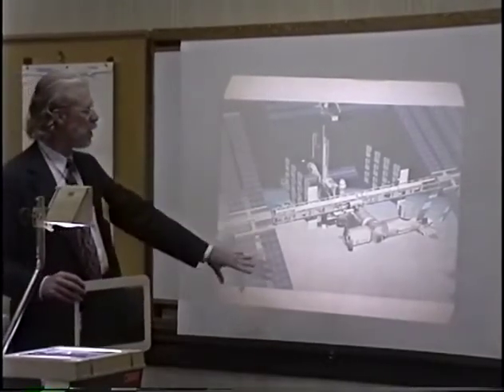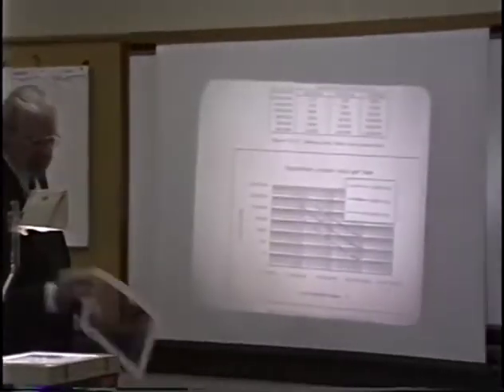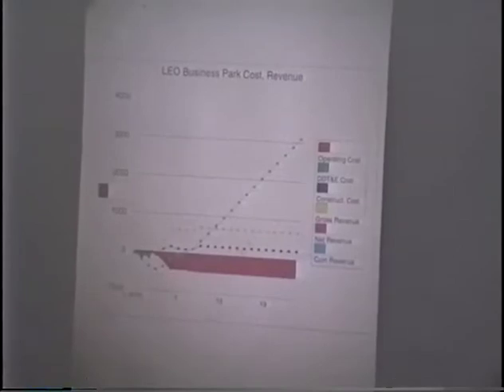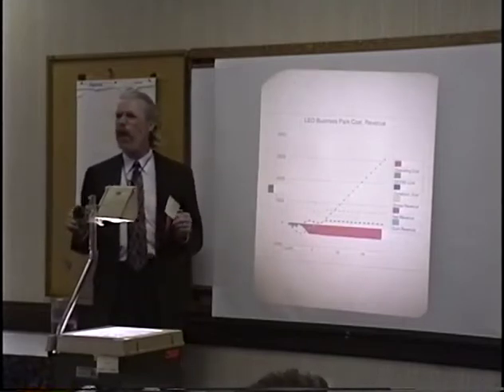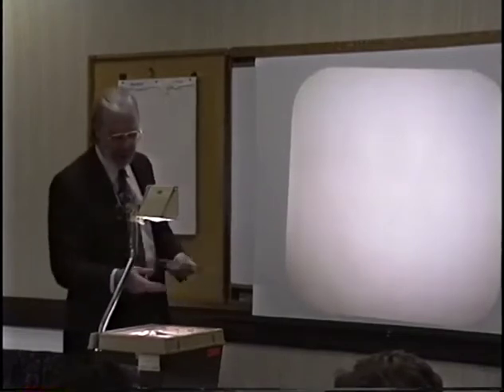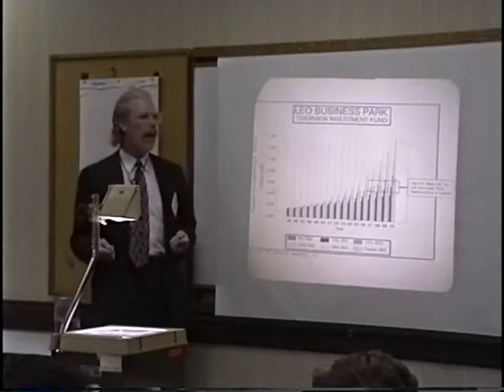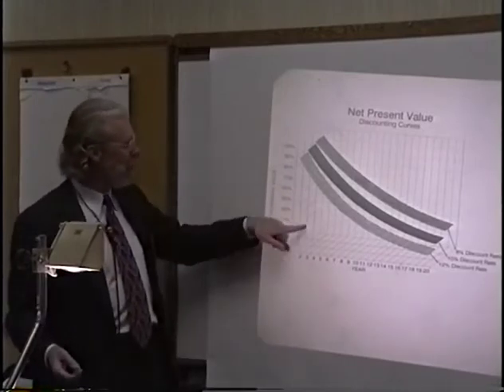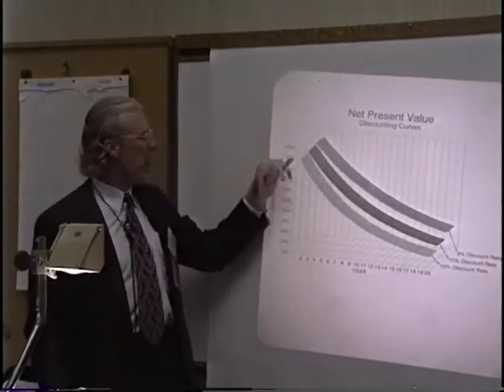ISDC 1995 - Financing The Development Of The Space Industrial Park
The National Space Society's 14th annual International Space Development Conference was held May 18-21, 1995 in Cleveland, OH.

Introduction - 0:09
Chuck Laur - 0:24
Pam Hoffman - Transition - 30:58